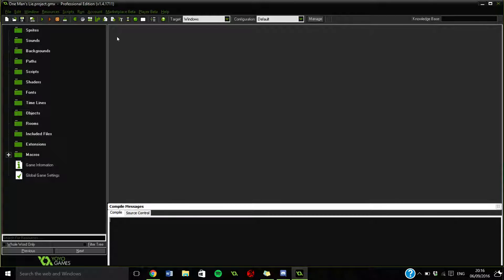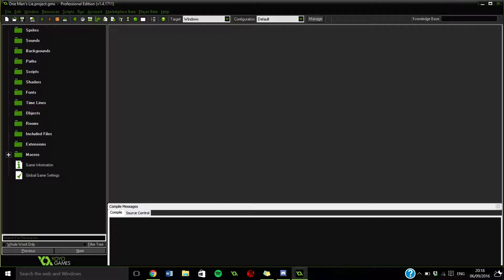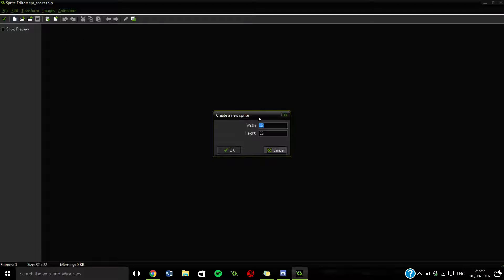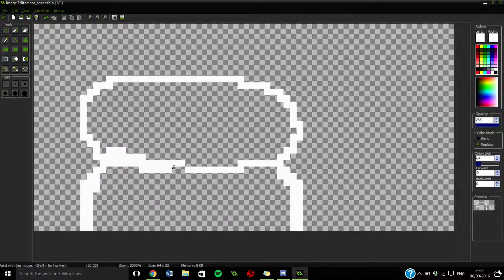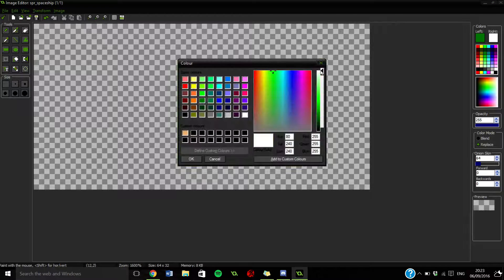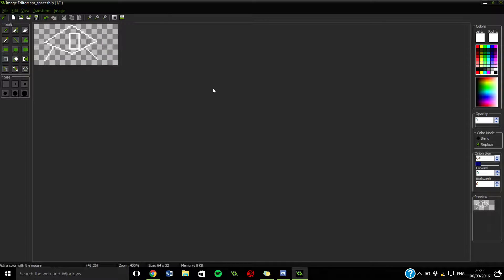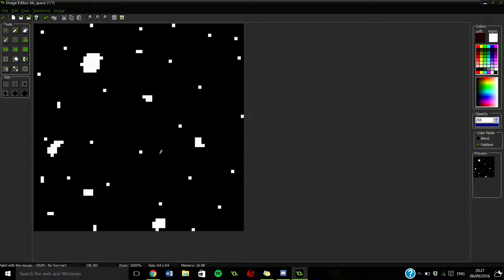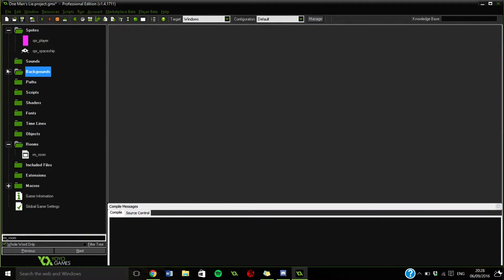[GameMaker Tutorial] Building a No Man's Sky 2D clone - #1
► Can we build No Man's Sky in GameMaker?

▼ Read More ▼